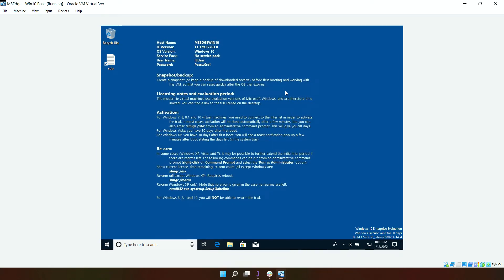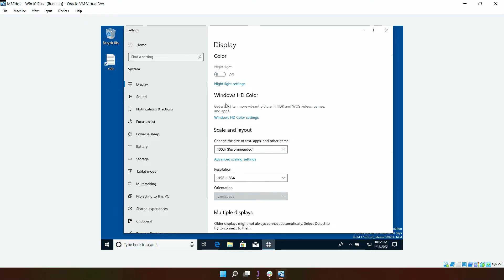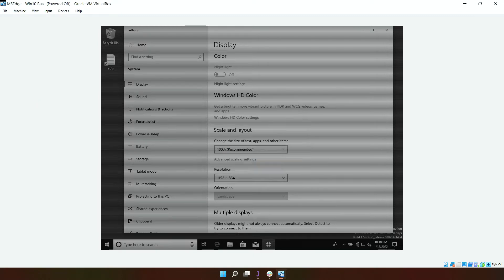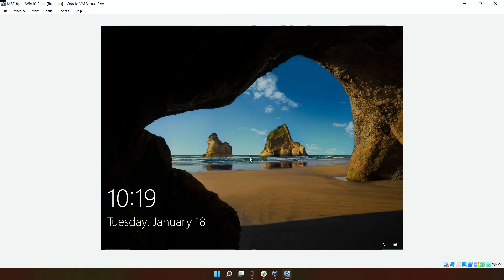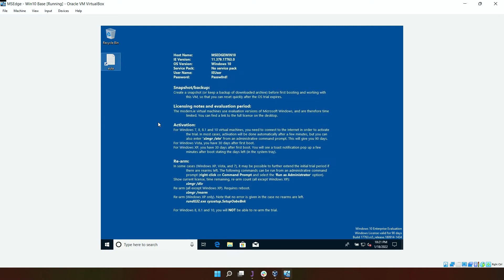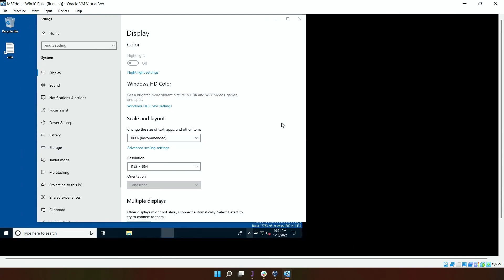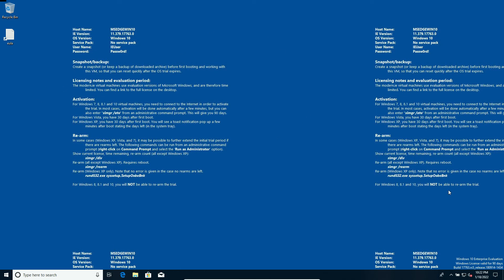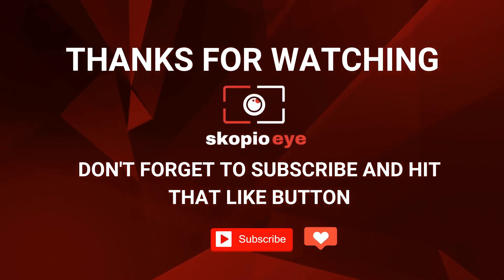HOW TO CHANGE WINDOWS 10 SCREEN RESOLUTION IN VIRTUALBOX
In this video, I will show you how to change the screen resolution on Windows 10 Virtual Box to 1920 x 1080 (Full HD). In my particular case, the screen resolution was set to 1152x864 and I couldn't change it to anything higher.

VirtualBox is a tool that helps you run multiple operating systems on the same computer.

OUTLINE:
00:00 - Intro
00:30 - Screen Resolution Issue 1152x864
01:30 - Power off the machine
01:37 - VirtualBox Manager and settings
01:40 - Display and increase the video memory 32 MB
01:55 - Start VirtualBox instance
02:20 - Login to Windows 10
03:30 - Change Virtual Screen 1 to 1920x1080 resolution